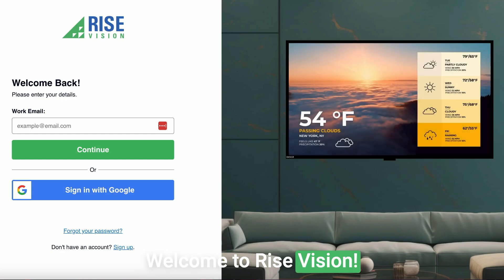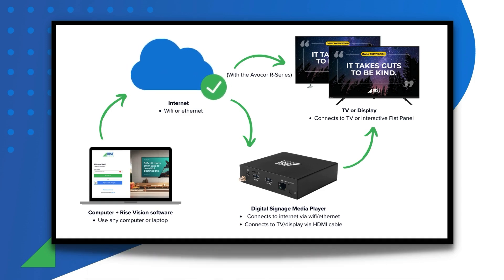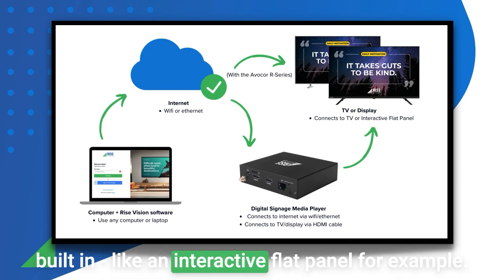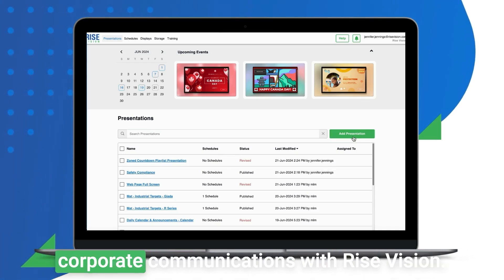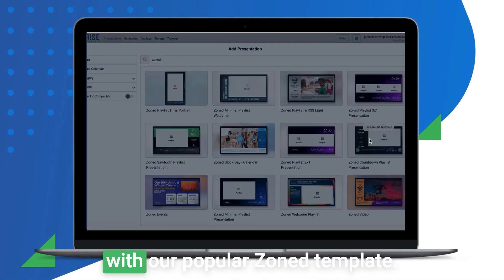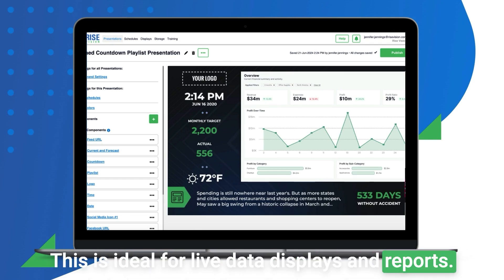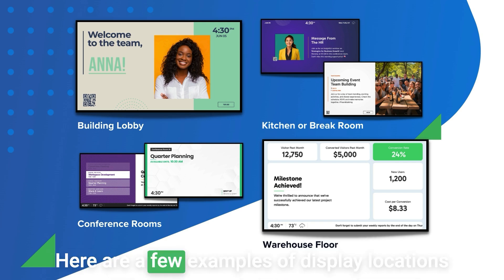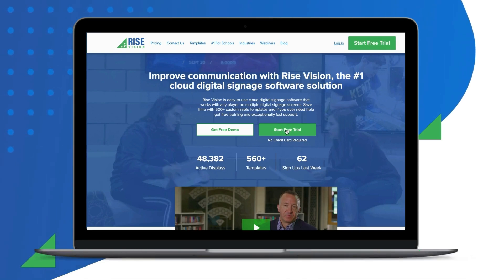Discover Rise Vision Digital Signage for Businesses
Discover Rise Vision, the #1 digital signage solution for businesses. In this video, learn the essential components needed to get started with digital signage. Plus, walk through how to create and schedule a presentation from the library of templates or integrating apps like Microsoft Excel, Google Calendar, and Power BI. The video also highlights the use of digital signage to improve employee productivity, company culture, and safety.